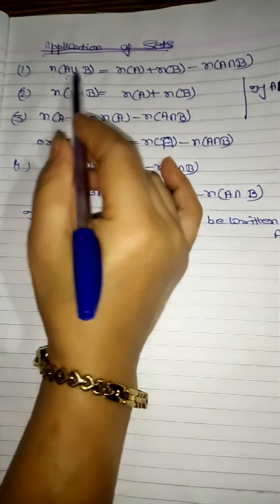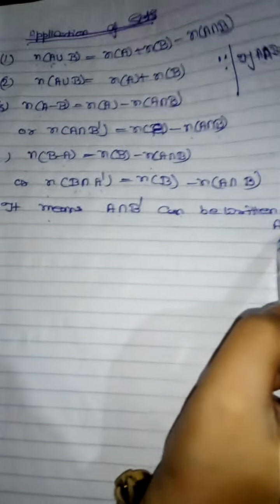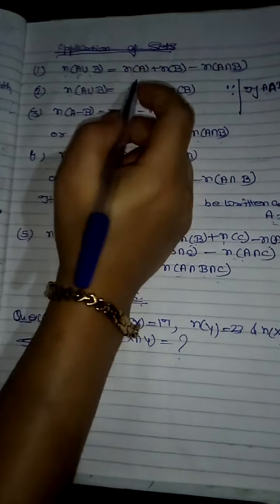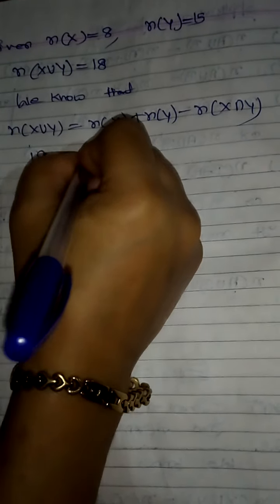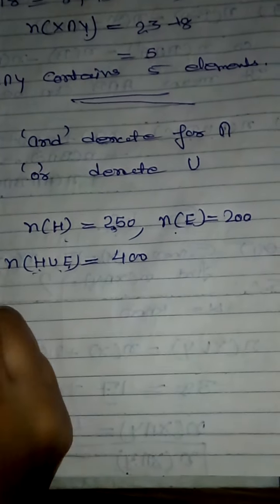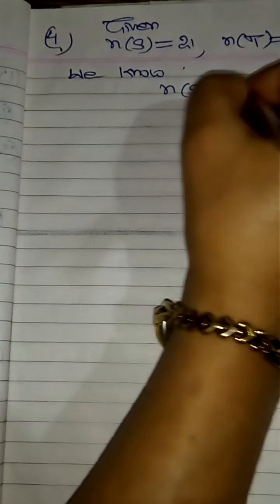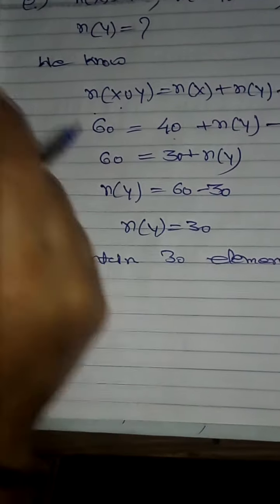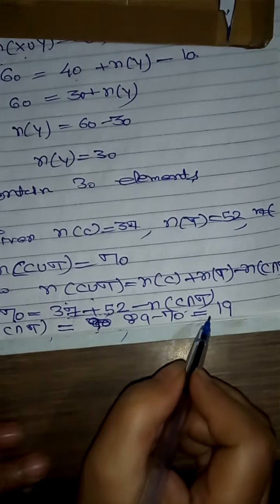CLASS XI MATHS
Chapter sets exercise 1.5. & 1.6